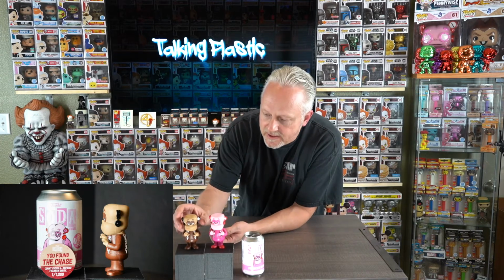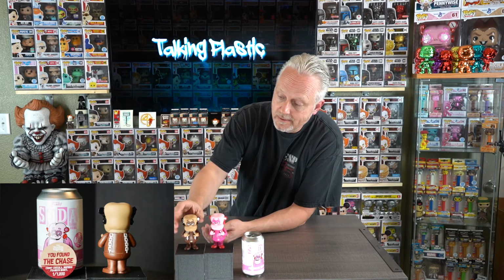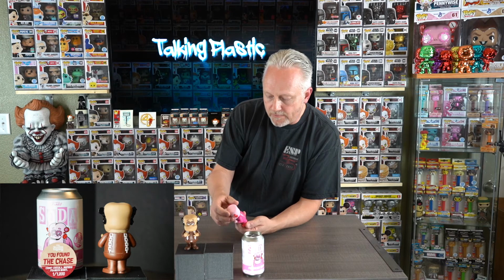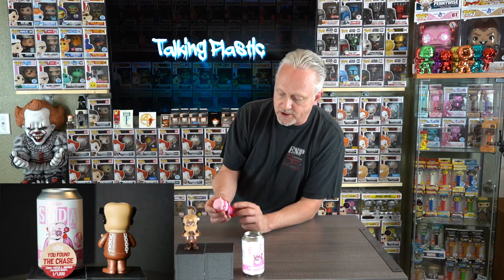Funko Soda Frankenberry and Frankenberry Chase